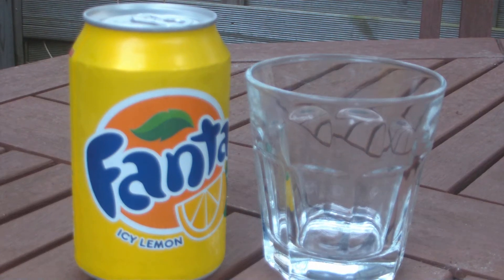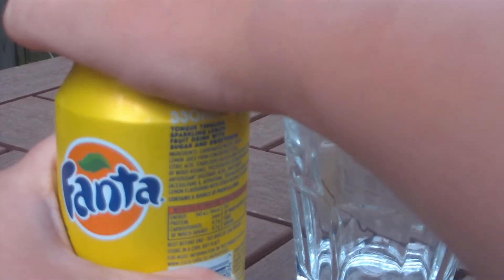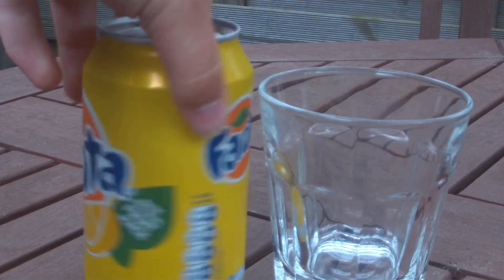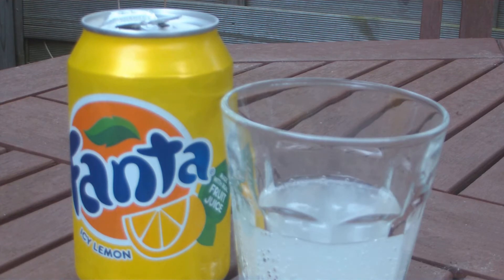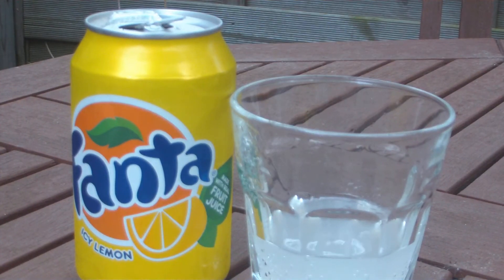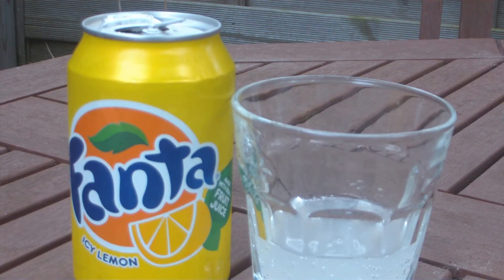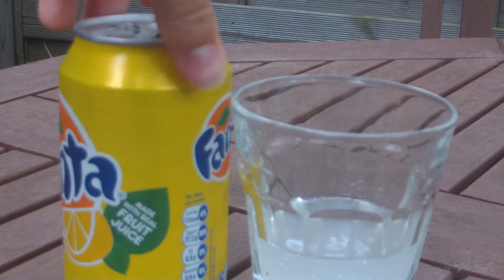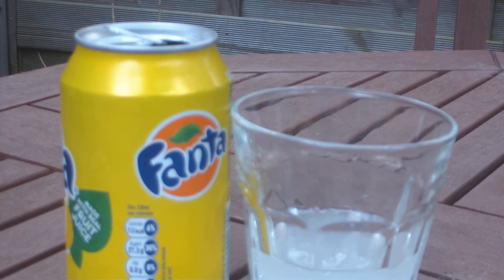Fanta Icy Lemon | REVIEW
A review on the new updated can and flavour of Fanta Icy Lemon UK